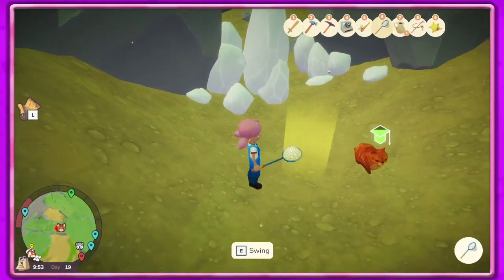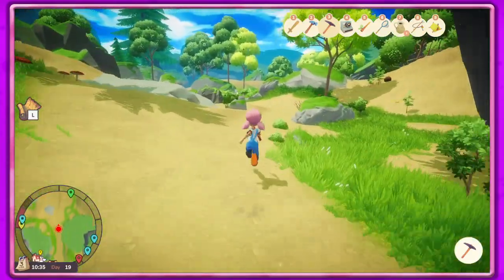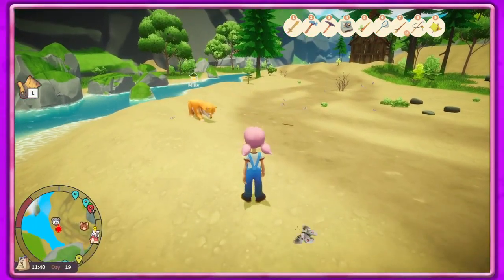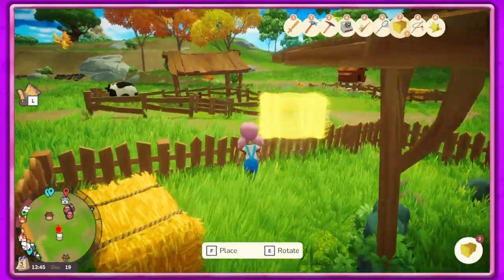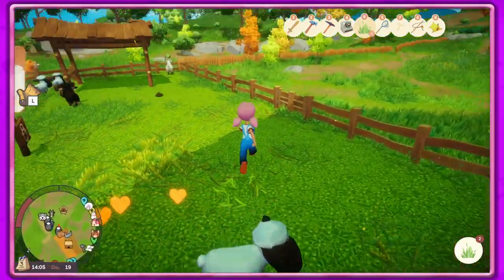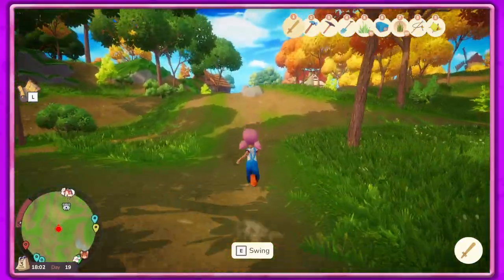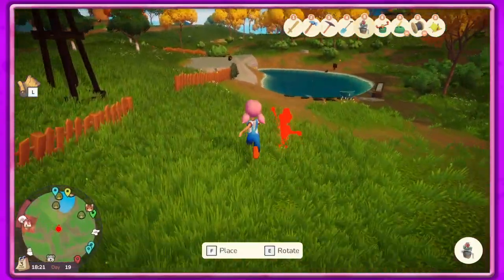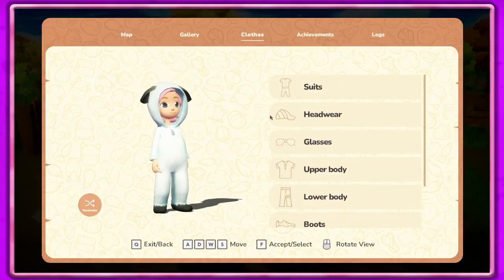Irrigation System Complete! | Everdream Valley | Part 16 | Full Release Gameplay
Catching some more fish, find some radishes to plant at the farm, cooking shaksuka & random recipes, selling things, buying the electric motor, and setting up the irrigation system so we can use sprinklers for our crops.